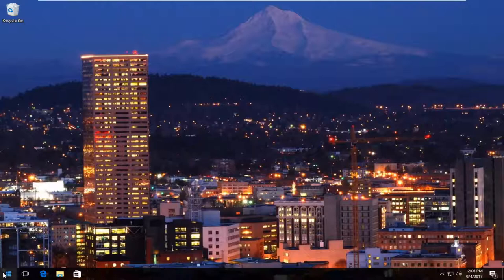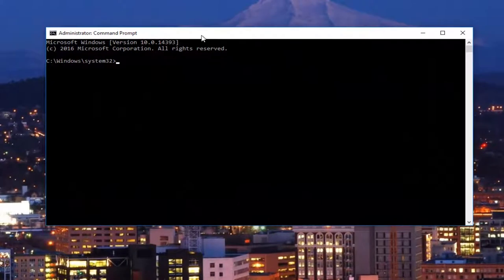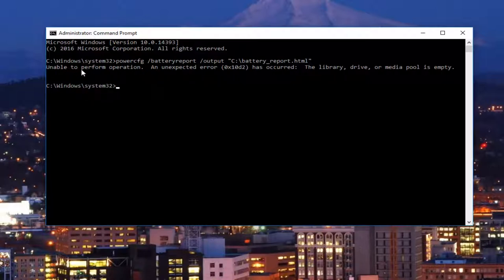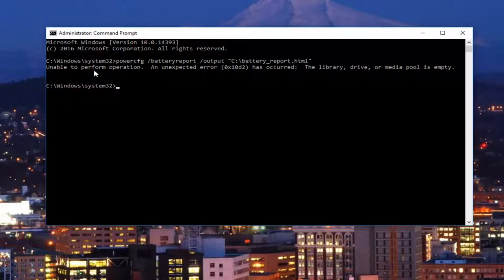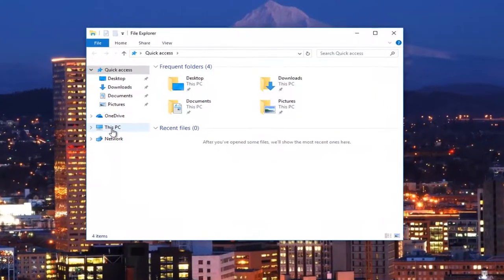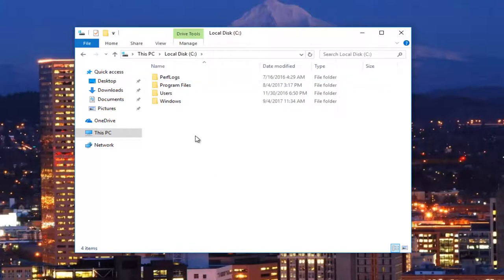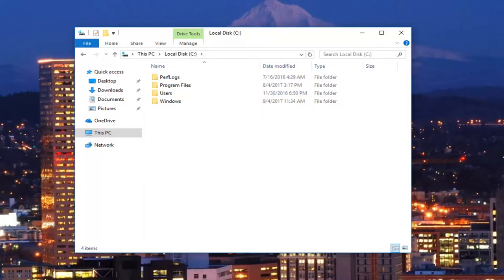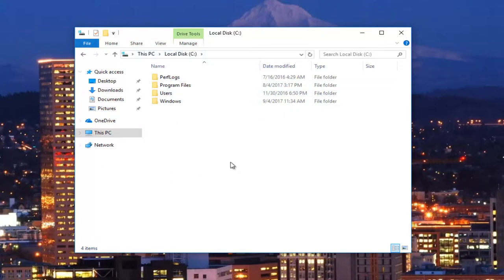How To Generate A Battery Health Report On Laptops And Tablets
How to get detailed information regarding the health of your battery.
Location of output: powercfg /batteryreport /output "C:\battery_report.html"

Windows 8 and 10 both include a hidden “Battery Report” feature. Generate a report to see health information about your battery, how its capacity has decreased over time, and other interesting statistics.